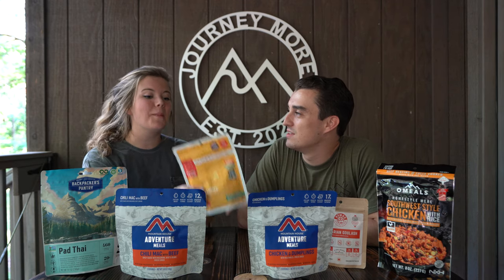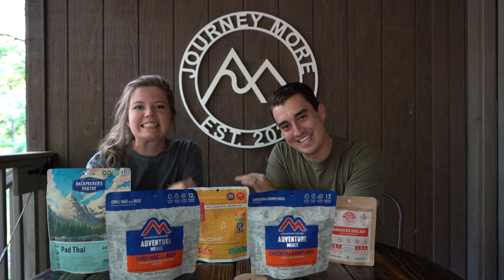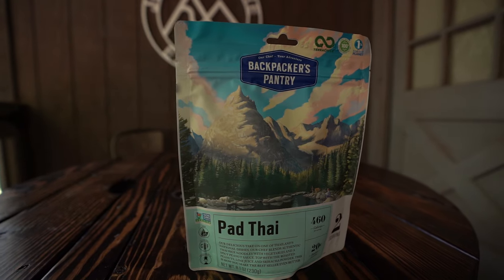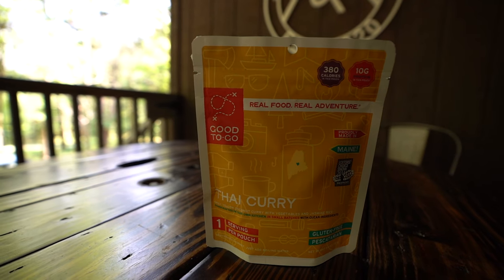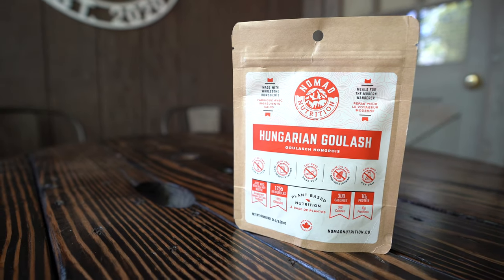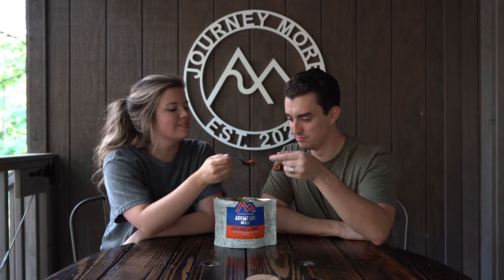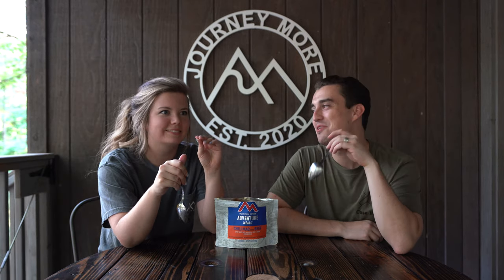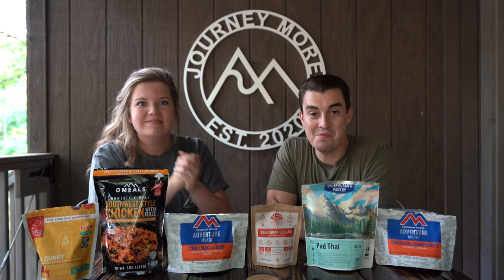Best Dehydrated Backpacking Meals | Taste Test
Dehydrated backpacking meals can be a great easy option for your next backpacking trip. In this taste test we try a wide variety of brands and flavors of backpacking food and give you the best tasting as well as the best value according to price and nutrients. Although these can be great options we would definitely recommend looking into homemade backpacking food as it can be much cheaper!

Backpackers Pantry Pad Thai:

Mountain House Chicken and Dumplings

Nomad Nutrition Hungarian Goulash:

Meals Southwest Style Chicken:

Good to go Thai Curry:

Mountain House Chili Mac with Beef:

Links to other gear:
Osprey Atmos AG 65:

Osprey Aether AG 70:

Women's Backpack Gregory DEVA 60:

Men's Hiking Boots Salomon GORE-TEX:

Jet Boil Backpacking Stove:

Backpacking Chair: